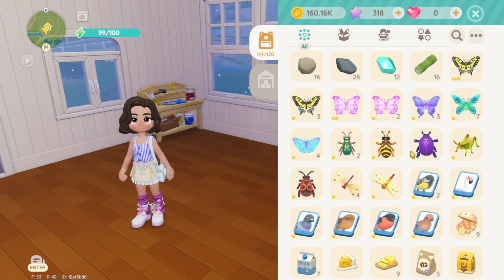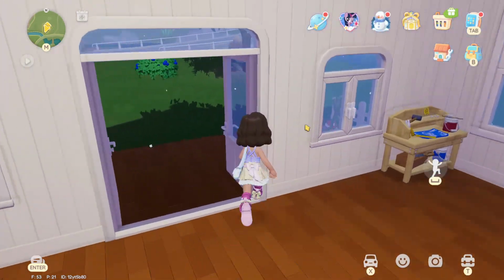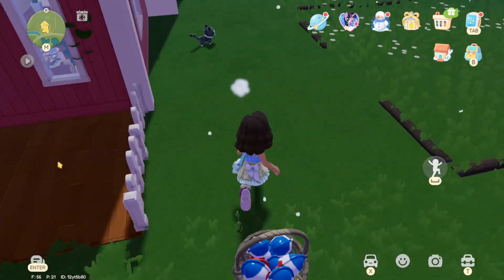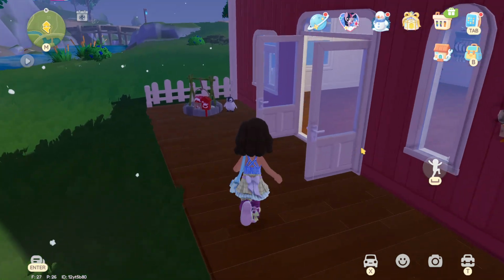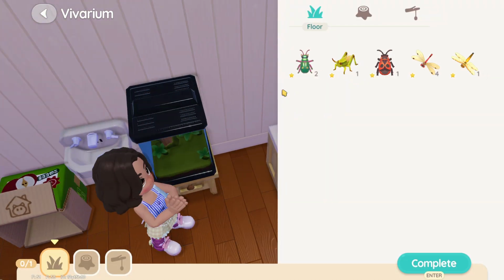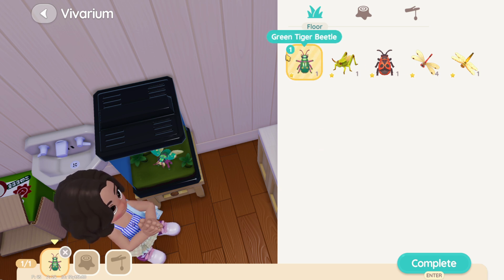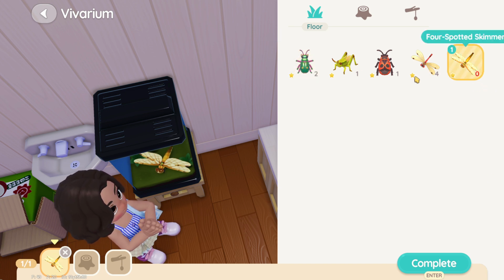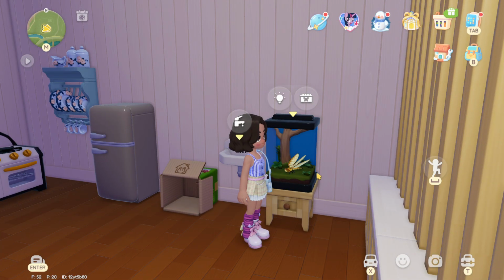Show Off Rare Bugs! - How to Add Insects to Vivarium in Heartopia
Caught some rare insects in Heartopia? In this quick tutorial, I’ll show you how to add insects to your vivarium so you can display your bug collection at home.

🦋 How to add insects to your vivarium step-by-step
🐞 Select and display rare bugs you’ve caught in the game
🏡 Turn your house into a mini nature museum
✨ Easy method to showcase insects like the Green Tiger Beetle